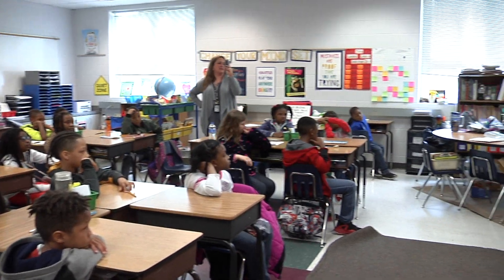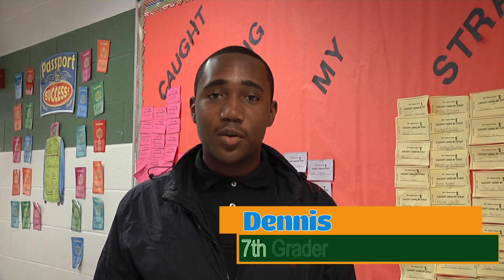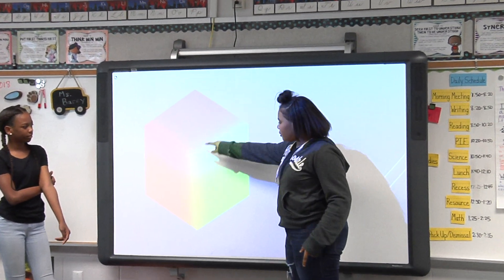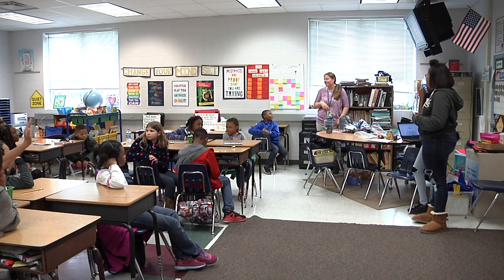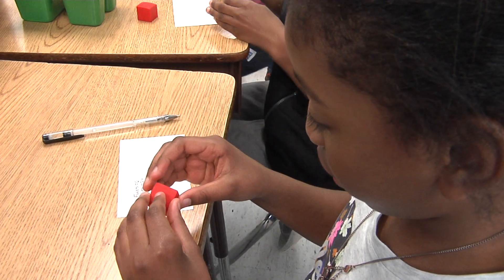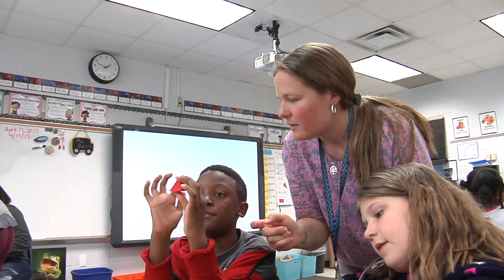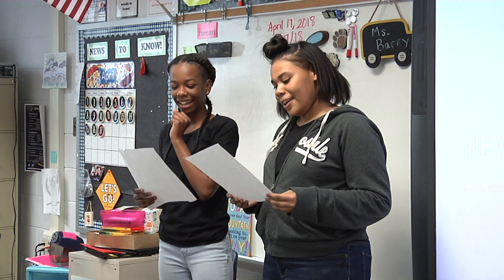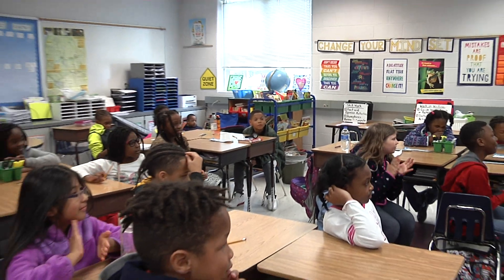3D Shapes with Rolfe Middle and Baker Elementary Students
Rolfe Middle School students recently created some cool 3D shapes and did a lesson with the 3rd graders at Baker Elementary.